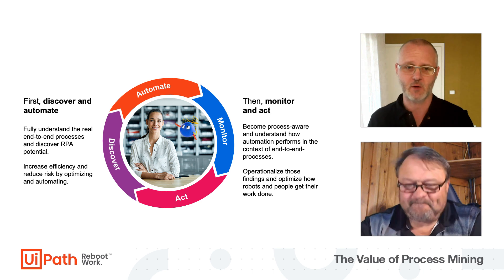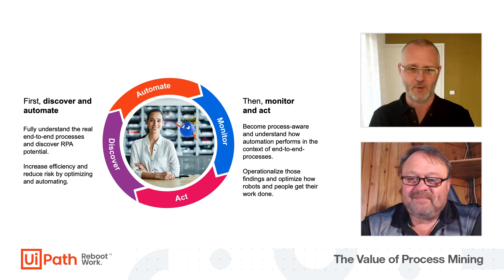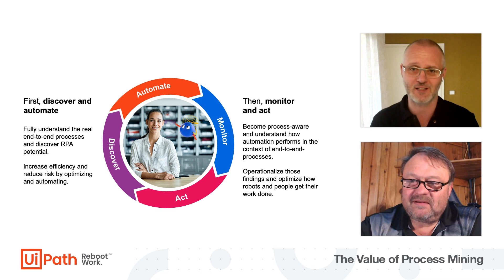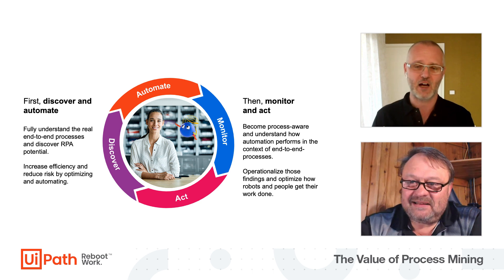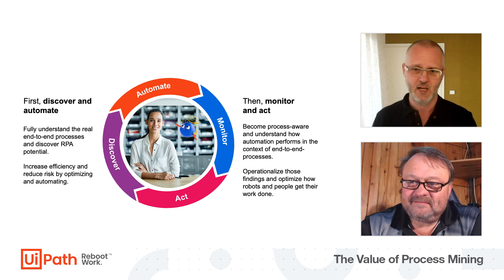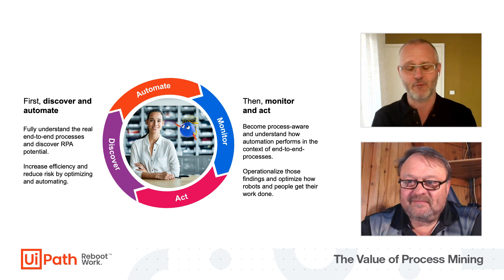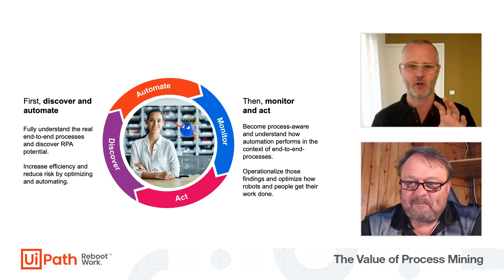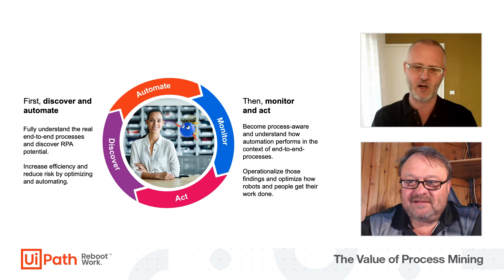Process Mining Explained: The Value of Process Mining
Join us for Episode 5 of Process Mining Explained, to hear Chet Chambers and Rudy Kuhn discuss how to use Process Mining in your RPA programs.